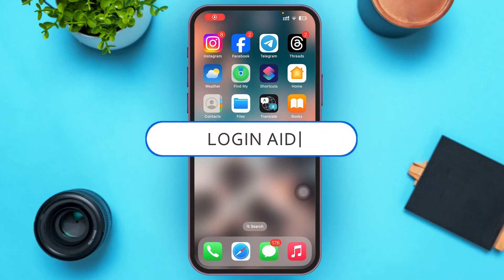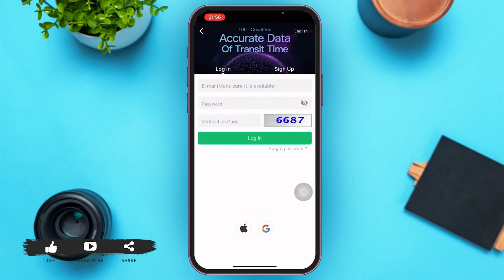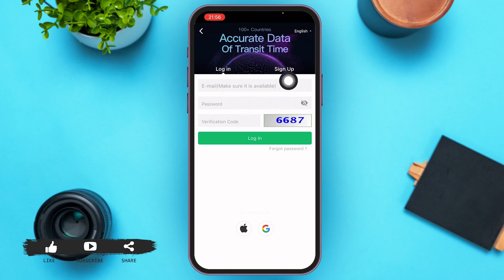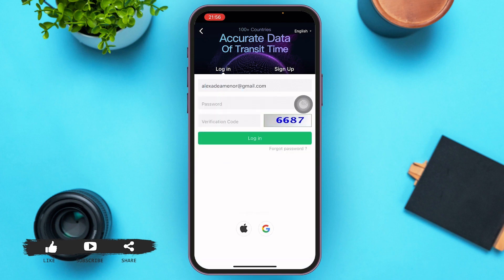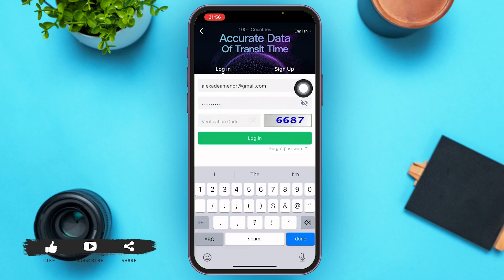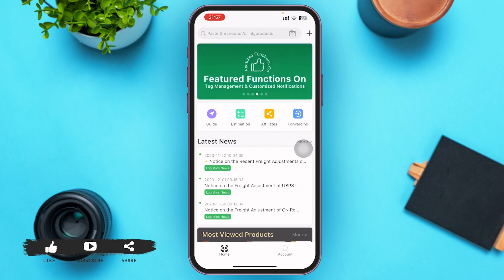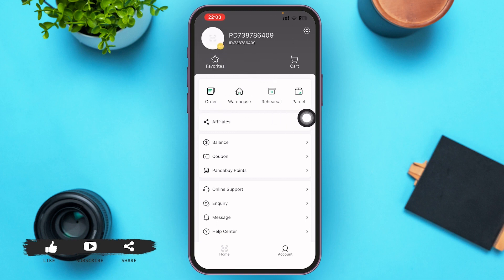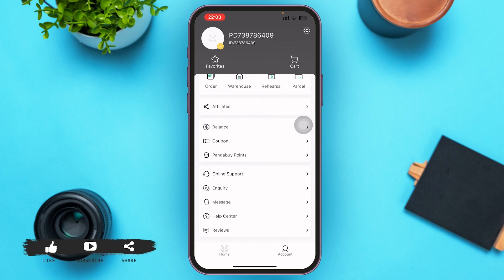Pandabuy Account Login Guide 2024 | Pandabuy Sign In | Pandabuy App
A video guide for the process to login Pandabuy account.